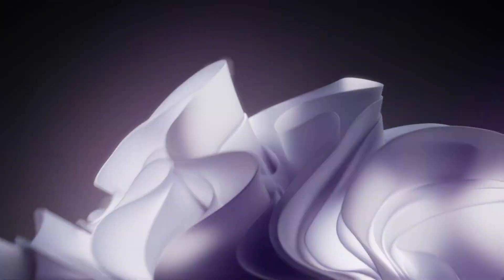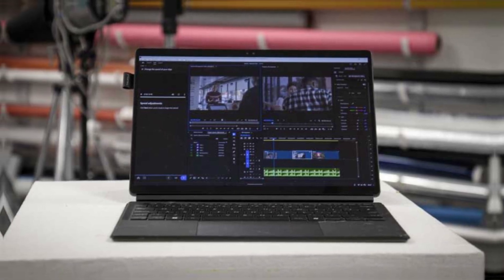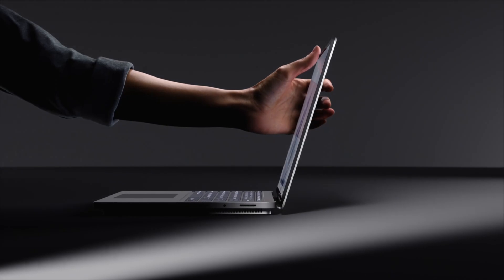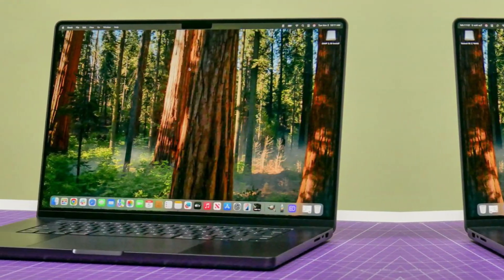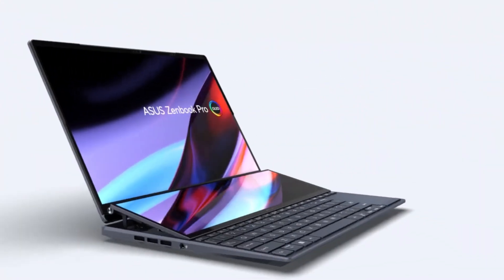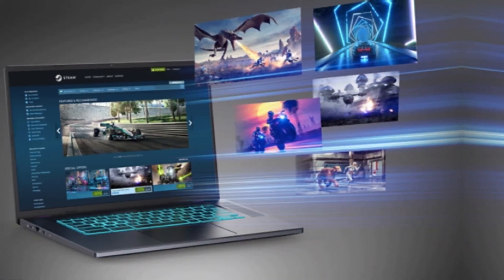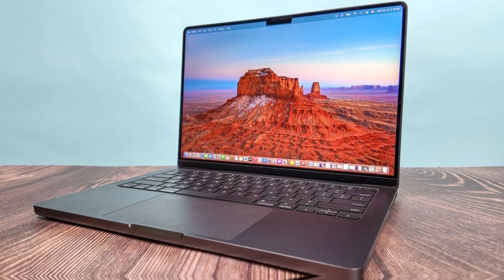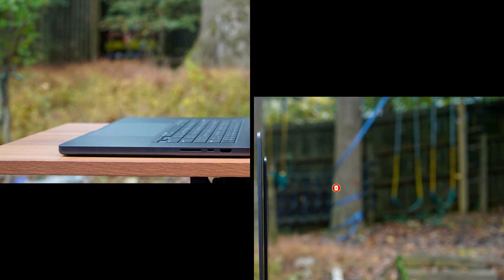Best Laptop for Programmers 2025: ULTIMATE GUIDE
Links to the Best Laptop for Programmers 2025 are listed below.

► 6. ASUS ProArt PZ13
► 5. Microsoft Surface Laptop Studio 2
► 4. MacBook Pro 16 M4 Pro
► 3. Asus Zenbook Pro 14 Duo OLED
► 2. Acer Chromebook 516 GE
► 1. MacBook Pro 14 (M4, 2024)

Here are the best laptops for programmers in 2025, designed to deliver top-tier performance, speed, and reliability for coding, development, and software engineering. Featuring trusted brands like Apple, Acer, and Asus, these laptops offer powerful processors, high-resolution displays, and long battery life—ideal for compiling code, running virtual machines, and multitasking with ease. Whether you're a beginner or a professional developer, these picks are perfect for building, testing, and creating without limits.

ConsumerClarity is a participant in the Amazon Services LLC Associates Program, an affiliate advertising program designed to provide a means for sites to earn advertising fees by advertising and linking to Amazon.com. As an Amazon Associate, I earn from qualifying purchases.